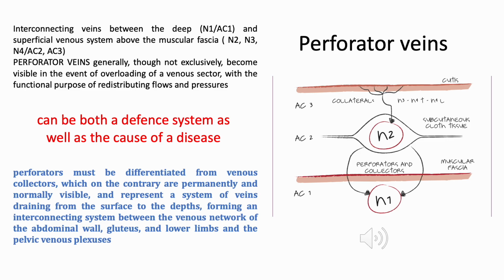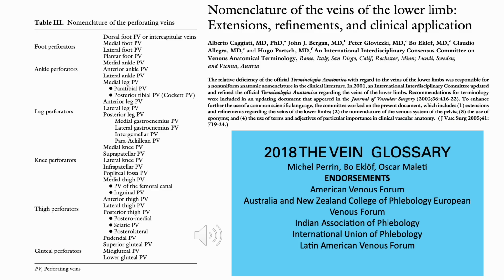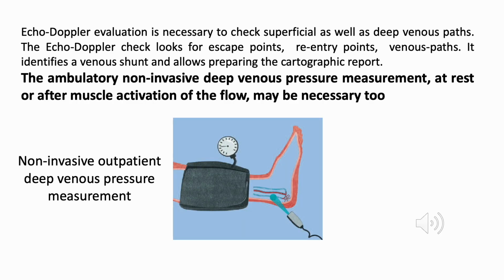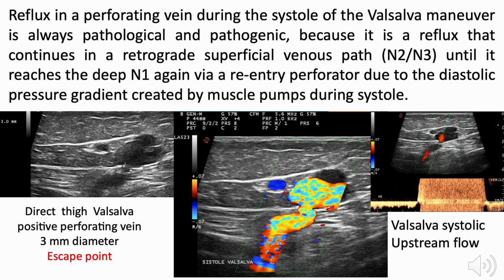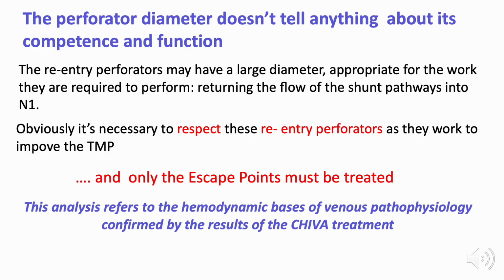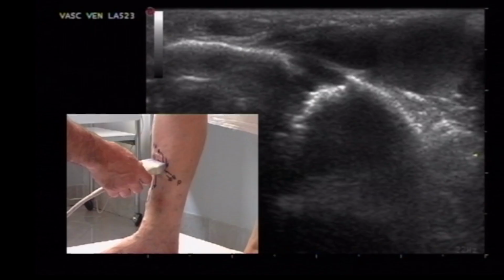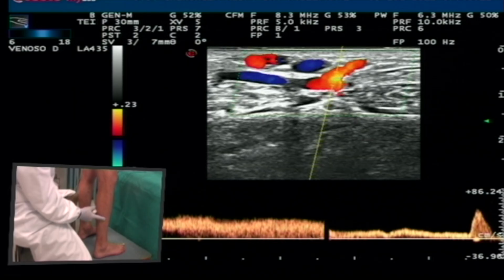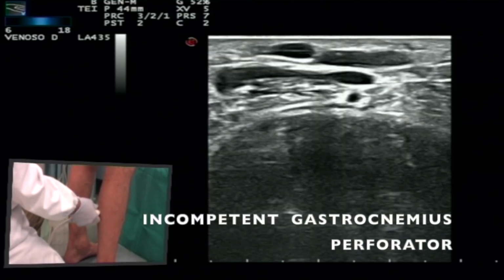perforating veins Patophysiology and echo doppler examplesmp4